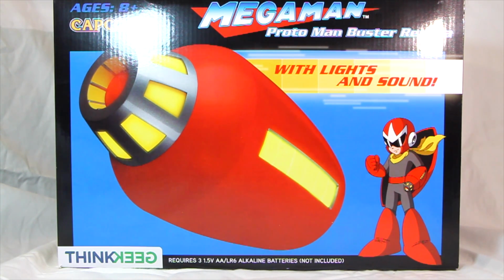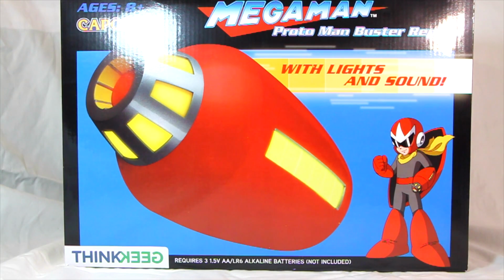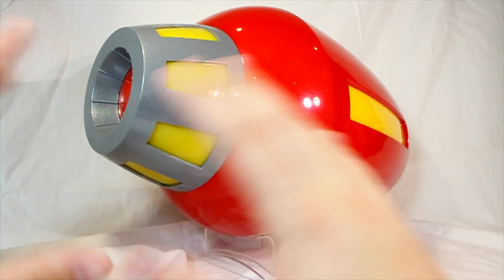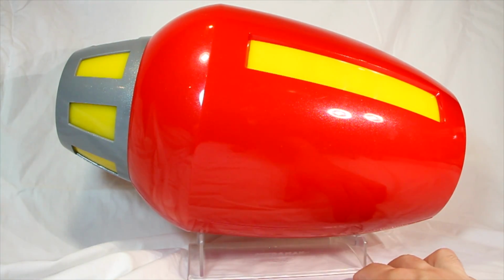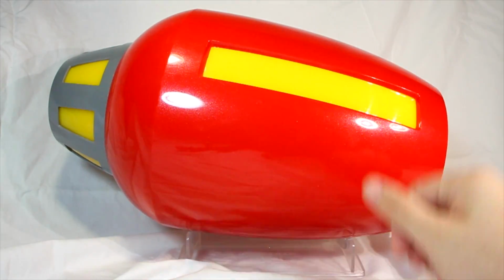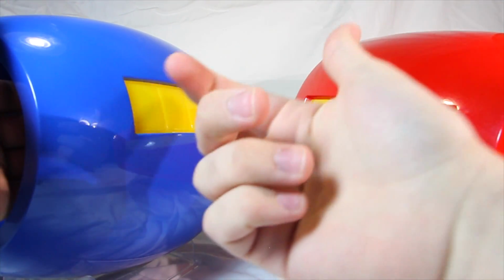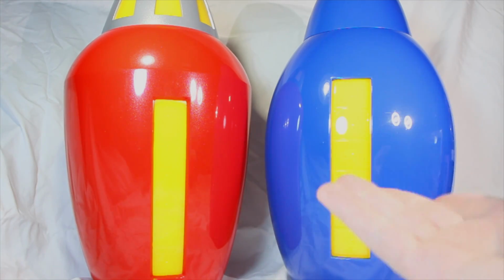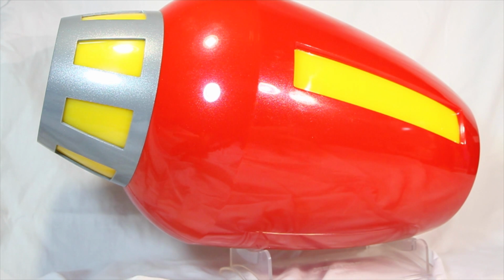Mega May 3! Ep. 5 - Think Geek Proto Buster Replica Video Review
A huge thanks to my good friend Anthony for getting me this awesome gift!

Welcome to Mega May 3!! For the fifth episode in the third installment of Mega May, is a video review of the very awesome Proto Buster Replica by ThinkGeek!

A history of Mega May on my Channel:
Mega May was started by Nintendo where in previous years they released a plethora of Mega Man games on their E-shop, so to play along I did my own Mega May series where for the entire month of May I uploaded Mega Man themed videos! I began with Mega May in 2015, then Mega May 2 in 2016 and now Mega May 3 in 2017!

-All of the awesome animations for Mega May 3 are made by my great friend That Classy Combine, show his channel some love!

-Follow Combine on Twitter here!

Watch the previous years of Mega May!